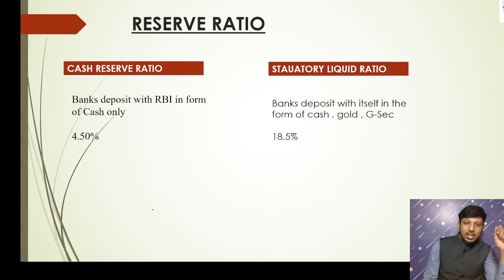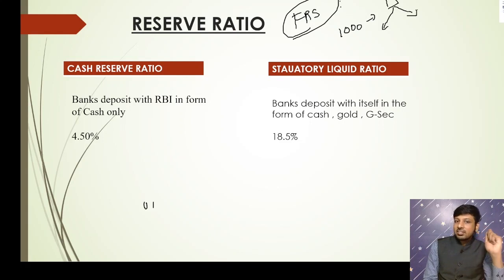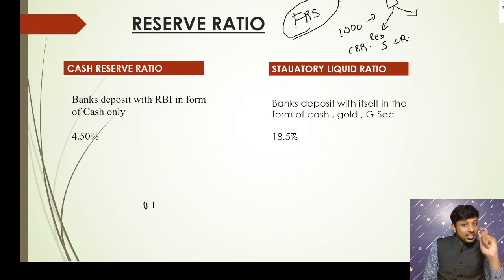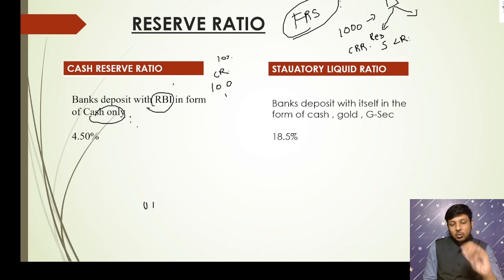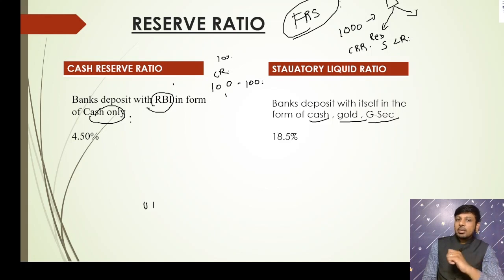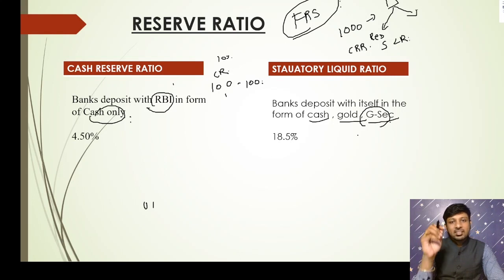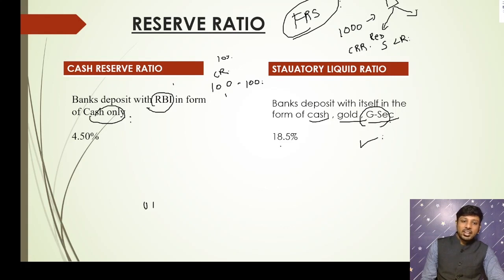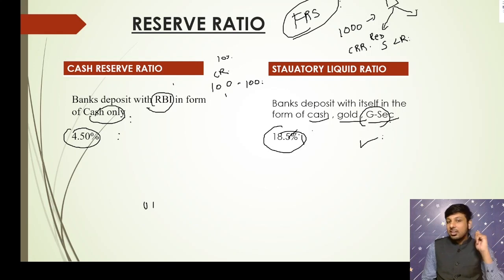Cash Reserve Ratio(CRR) vs(SLR) Statutory Liquid Ratio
RESERVE RATIO
BANK HAS TO MAINTAIN CERTAIN PERCENTAGE OF DEPOSITS AS A RESERVE SINCE WE ARE FOLLOWING FRACTIONAL RESERVE SYSTEM,THERE IS NECCESSITY TO MAINTAIN RESERVES
NAMELY CASH RESERVE RTIO AND SLR.
UNDER CRR BANK HAS TO MAINTAIN % OF DEPOSIT IN THE FORM OF ONLY CASH WITH RBI.
UNDER SLR BANK SHOULD MAINTAIN CERTAIN % IN THE FORM OF SECURITIES /CASH ETC BUT BANKS PREFER SECURITIES BECAUSE T WILL FETCH THEM INTEREST.